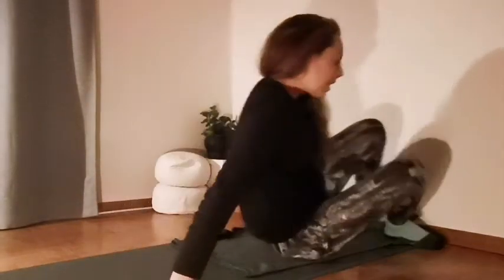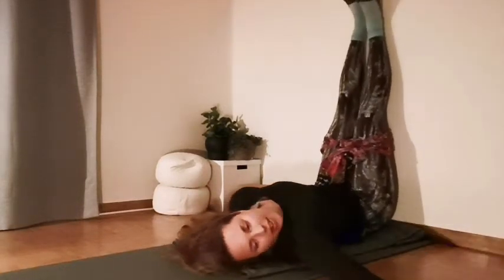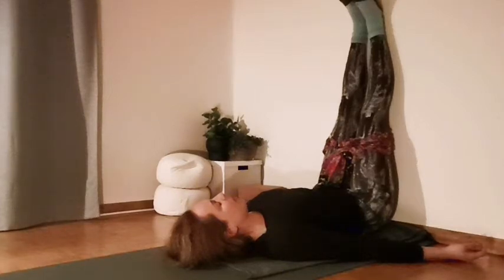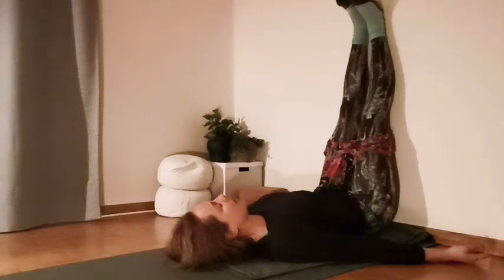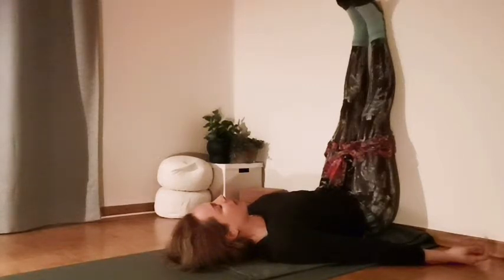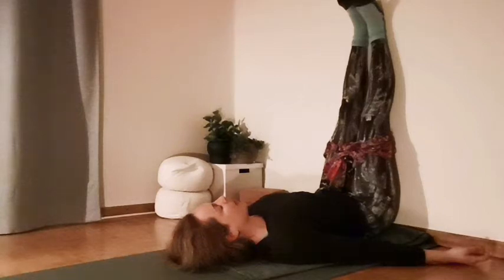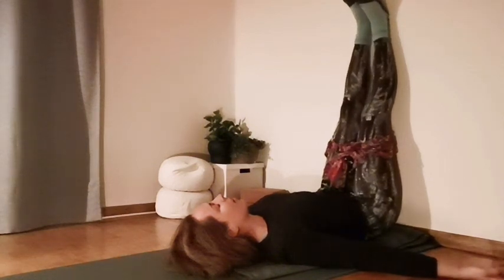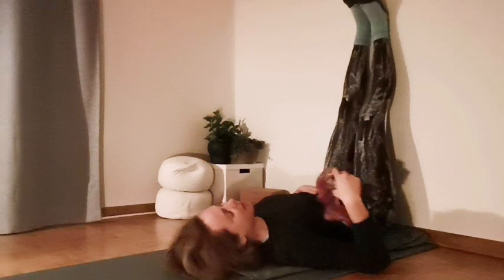#6 BeWell AdventKalender - FALL ASLEEP - Legs up the wall - English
This is a wonderful bedtime practice, to wind down the nervous system und to set us up for a deep, restorative sleep. 😴
If your bed is placed against the wall you can even do this in bed and sink under the covers right after! Otherwise you need some wall-space on the floor/blanket and a scarf.